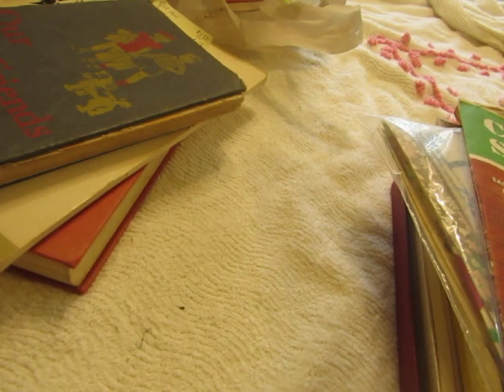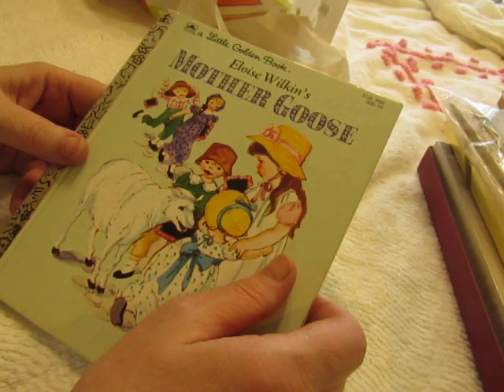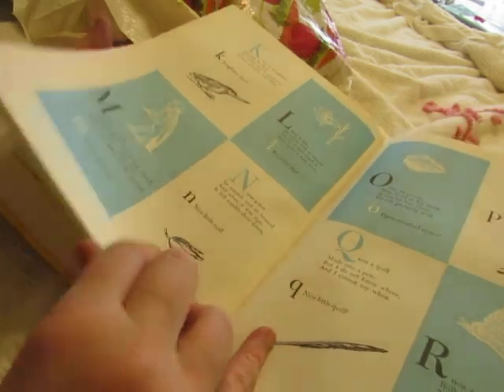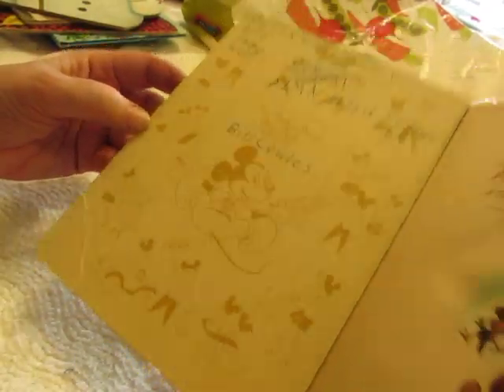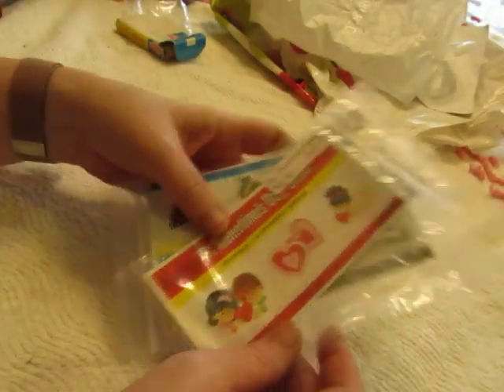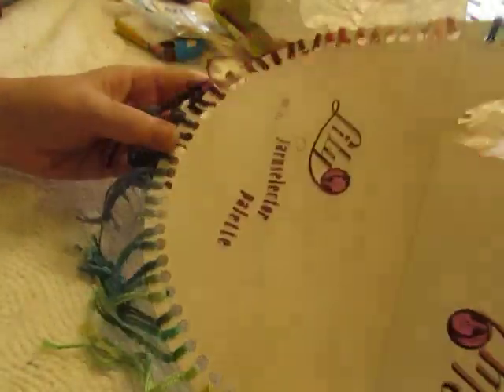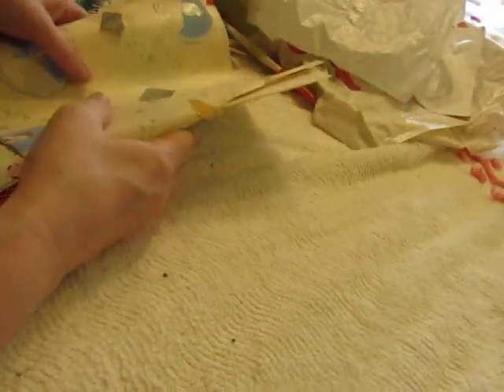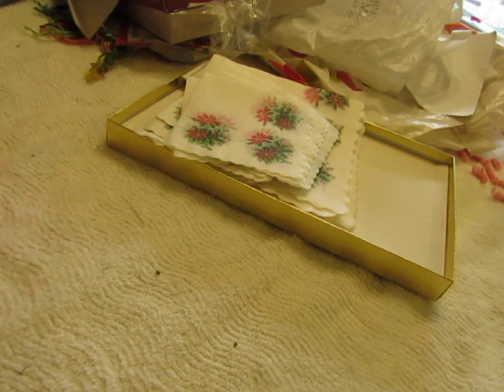Flea Market Haul part 2- books and miscellaneous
Here are the rest of the goodies that came home with me from the flea market.